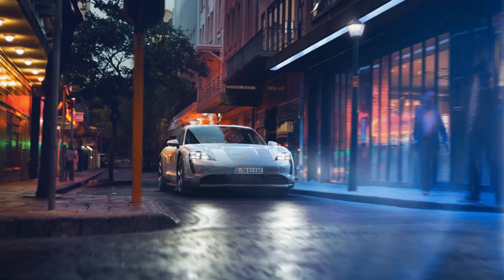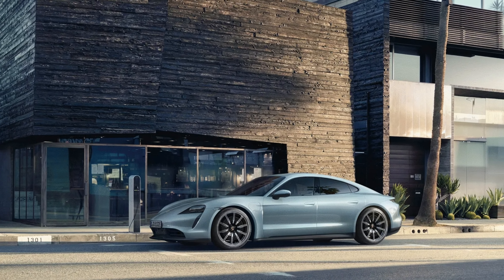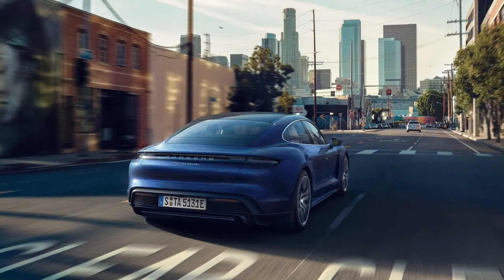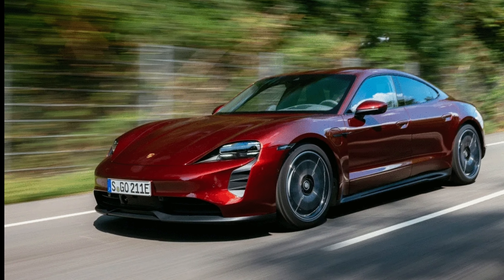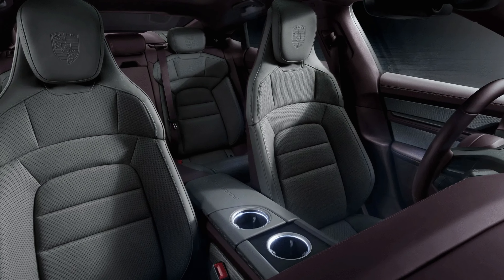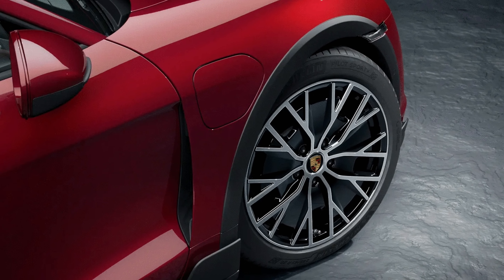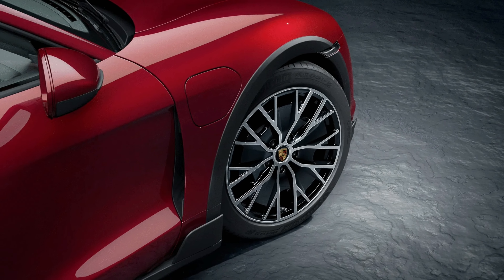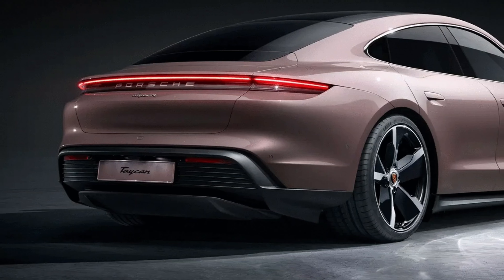Porsche Taycan 2023 Models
he Taycan is uncompromising and perfect for the everyday. Striking proportions, timeless and instantly recognisable design. With a spacious interior and two luggage compartments, providing comfort and convenience for four.

Taycan 4 Cross Turismo